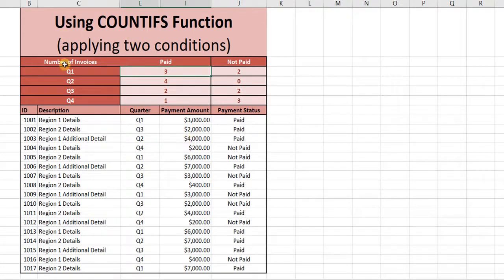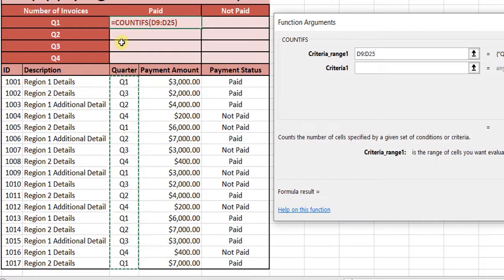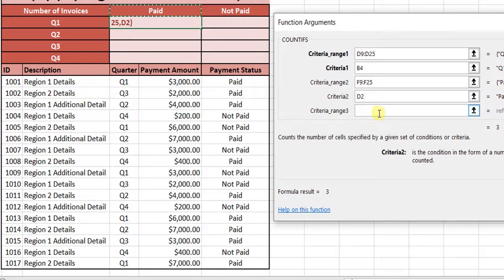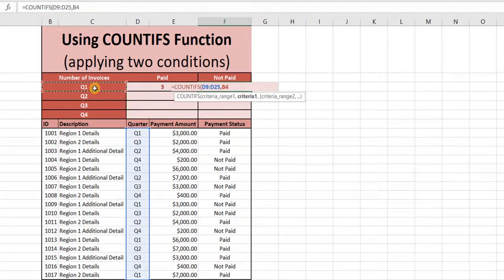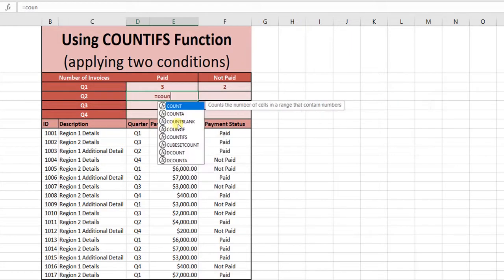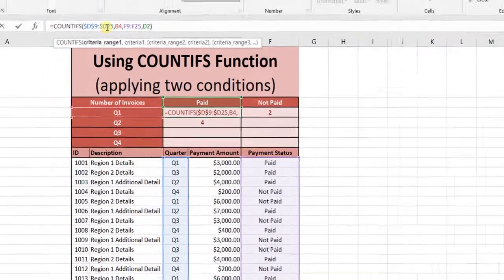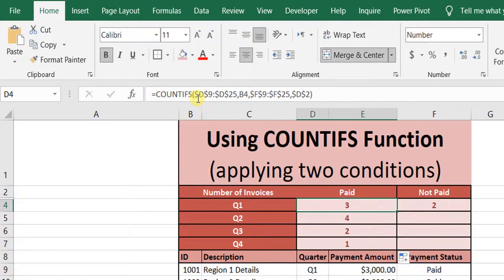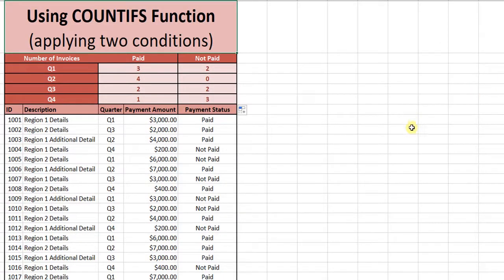MS Excel Tutorial | How to use CountIFS function in Microsoft Excel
This quick video shows you how to use CountIFS function in MS Excel.
The video also touches upon how to use $ effectively in Excel formula for keeping references constant while expanding the formula to other cells.